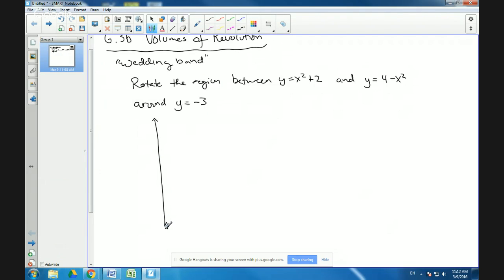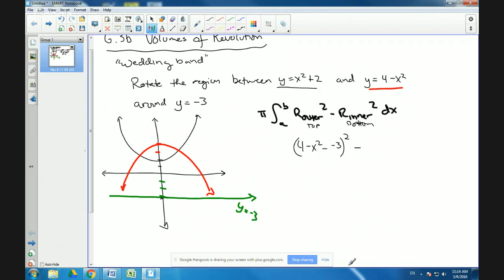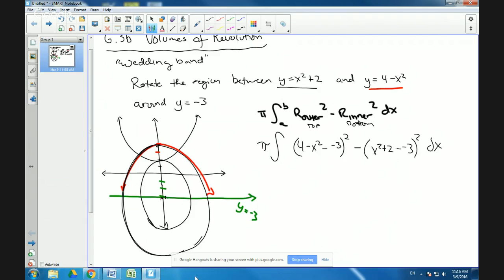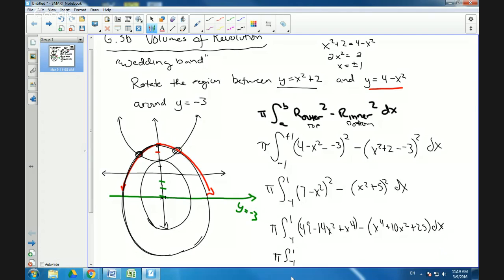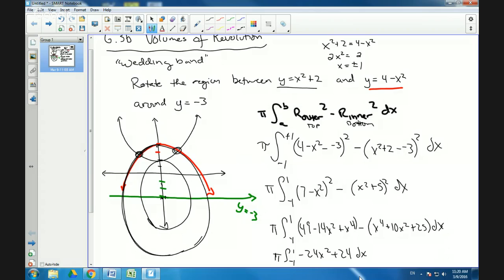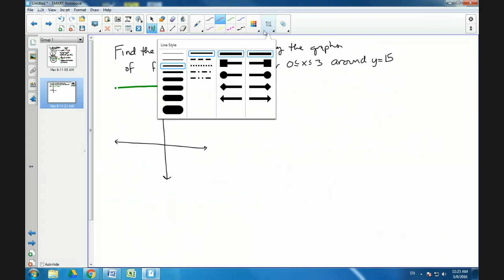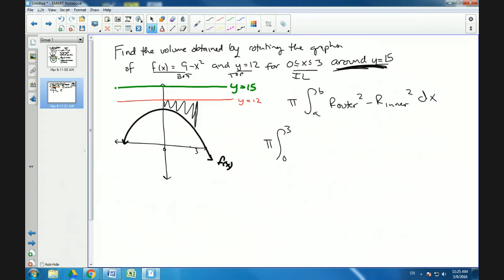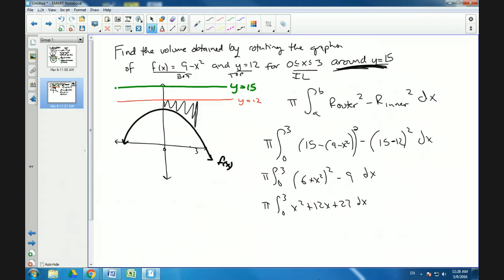Calculus AB 6.3b Volumes of Revolution Part 2